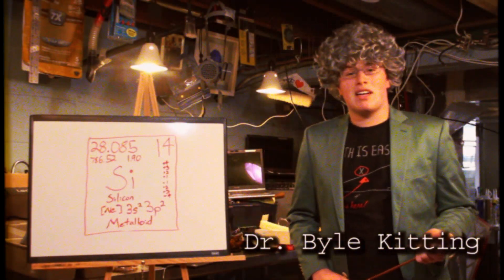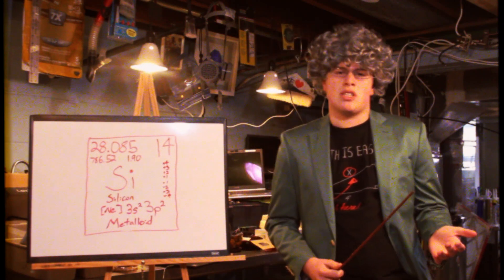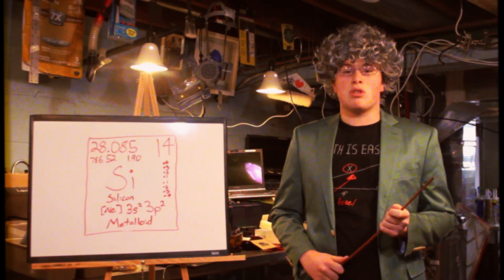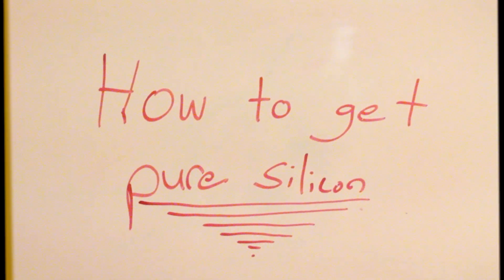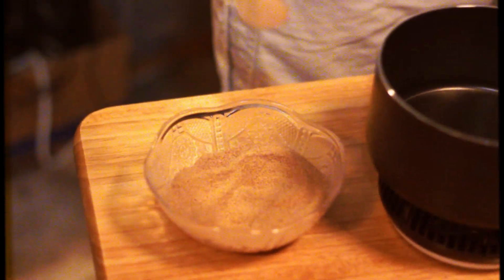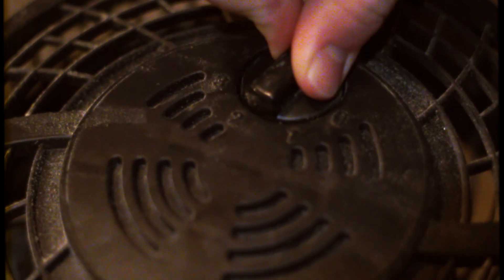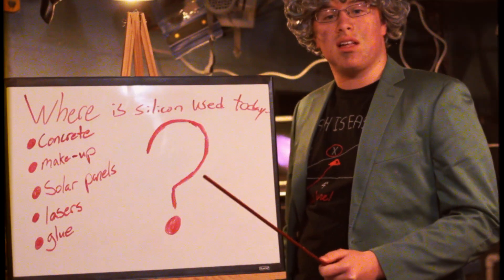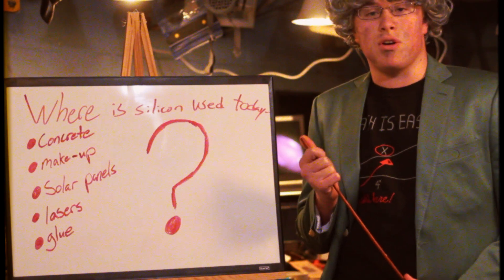All About Silicon by Dr. Byle Kitting